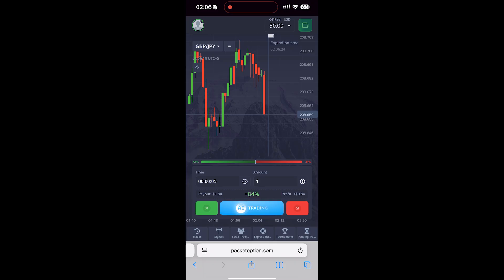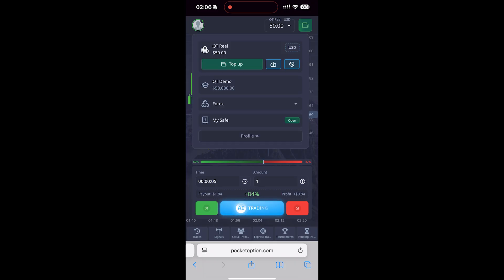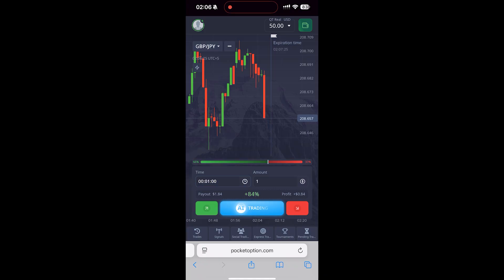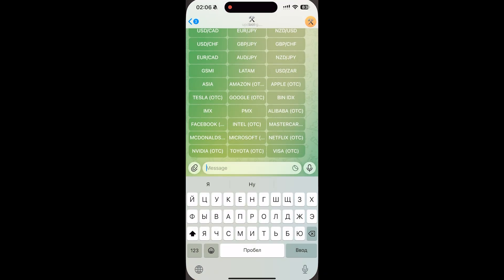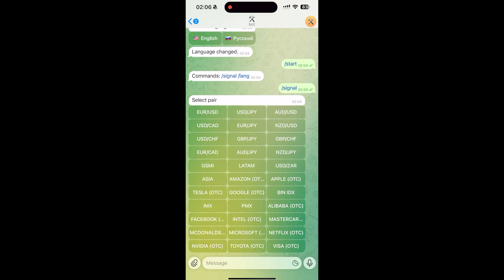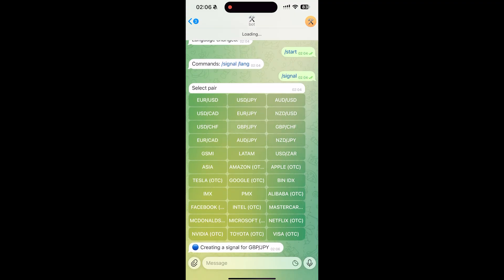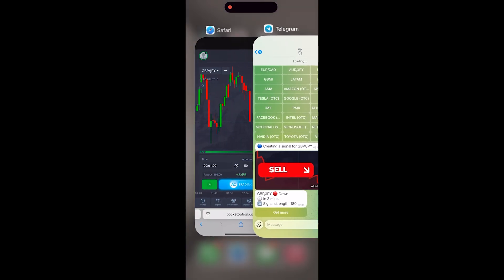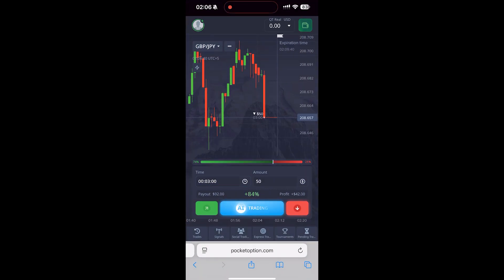Pocket Option AI Trading Bot for Binary Options 2025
🔗 Link - in comments section 👇

Pocket Option and similar platforms may be restricted or illegal
in some regions — always check your local laws before use.
This is not a get-rich-quick video but a technical demonstration.

🤖 About the AI Bot
This bot is built on a Python-based framework that uses elements of machine learning and data analysis.
It studies historical price movements, candle behavior, and short-term market reactions to recognize patterns and generate signals.
Each time it analyzes a new session, the model slightly adjusts its logic — improving accuracy over time through adaptive feedback.
The goal isn’t to predict the future or guarantee profits — it’s to simulate decision-making automation and demonstrate how algorithms can process market data in real time.
The goal of this content is not to offer financial advice or guaranteed strategies, but to explore the technology behind algorithmic trading in 2025 — how it evolves, adapts, and interprets live data